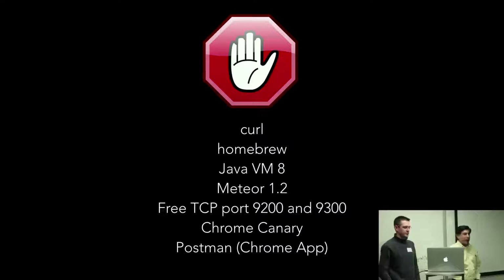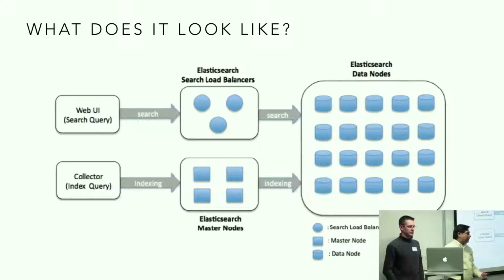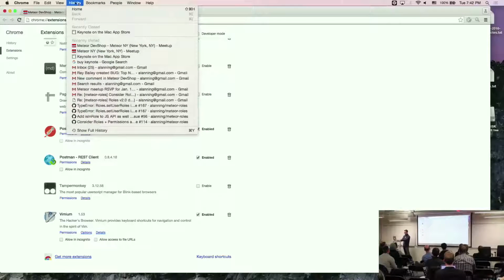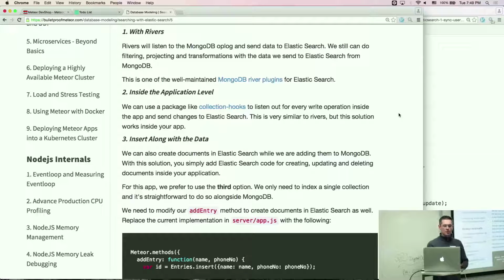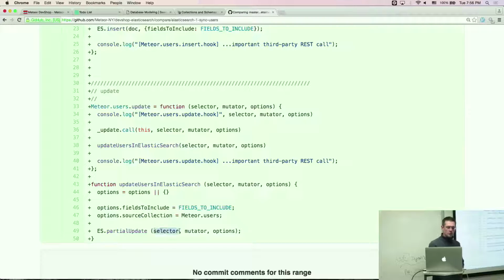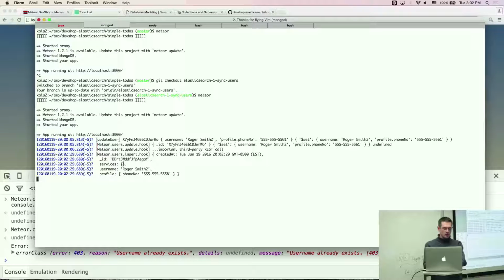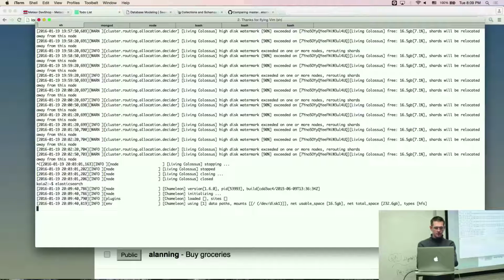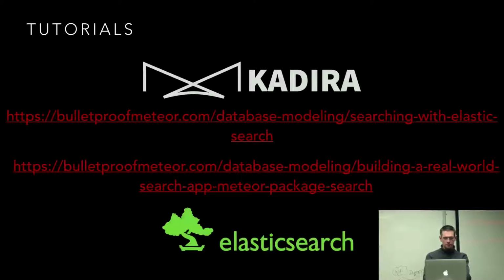(Preview) Adding Elastic Search to an Existing Application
Adrian Lanning & Alim S. Gafar - (Preview) DevShop NY - January 2016

ElasticSearch is a powerful service used by major companies to provide fast full-text and geo-spatial search capabilities to their web and mobile applications. This hands-on session demonstrates how to add search functionality to an existing Meteor app, and introduces the new package alanning:elasticsearch.  Attendees also received free access to BulletProofMeteor's lesson on Elastic Search, generously provided by Arunoda Susiripala.

Alim S. Gafar is the Founder and Principal at DIRA Market Dynamics, a market discovery and development company, and one of the co-organizers for the Meteor-NY Meetup.

Adrian Lanning is co-founder of Share911, maintains the Roles authorization package and helps run the Meteor-NY meetup.